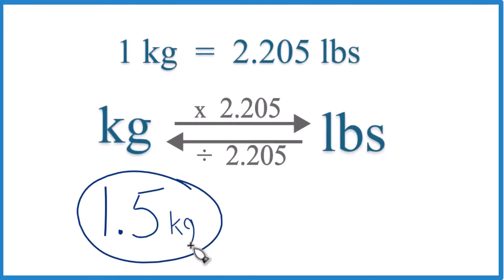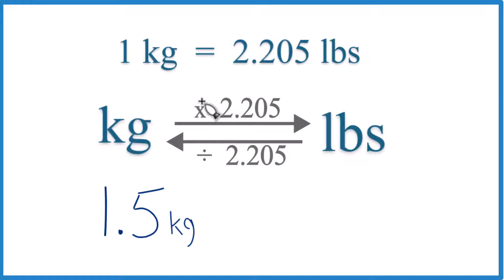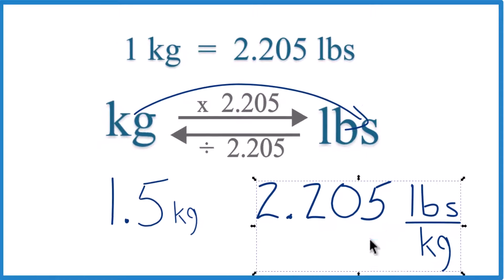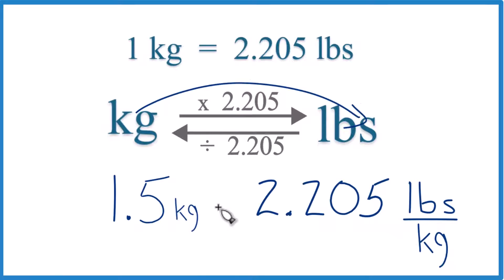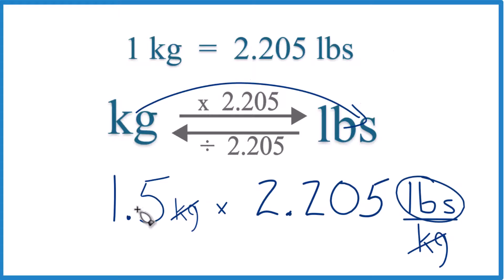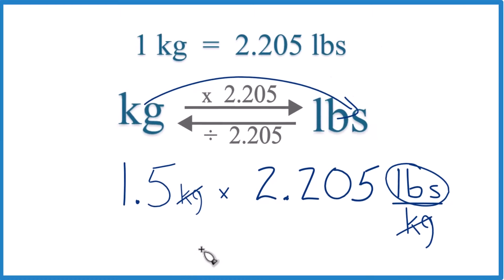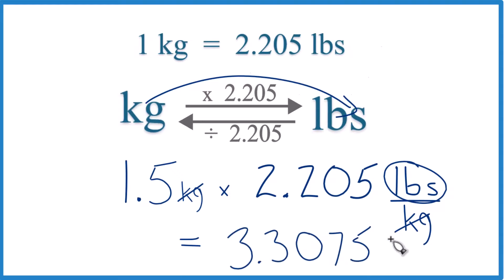How to Convert 1.5 Kilograms to Pounds (1.5kg to lbs)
To convert 1.5 kilograms to pounds (1.5kg to lbs), you can use the conversion factor that 1 kilogram is equal to approximately 2.205 pounds. Since a pound is heavier than a kilogram, you multiply the number of kilograms by 2.205 to convert to pounds.

Steps for conversion:

Start with the amount in kilograms, which is 1.5 kg.
Conversion calculation:
1.5 kg multiplied by 2.205 lbs/kg equals 3.3075 pounds (round to desired number of decimal places).

So, 1.5 kilograms is equal to approximately 3.31 pounds (rounded to two decimal places). The key step is multiplying by 2.205, using the conversion factor that relates kilograms to pounds. If you set it up correctly, the kilograms will cancel out, leaving you with pounds.